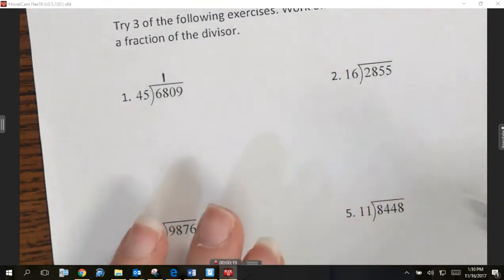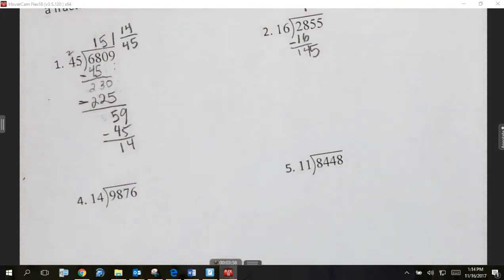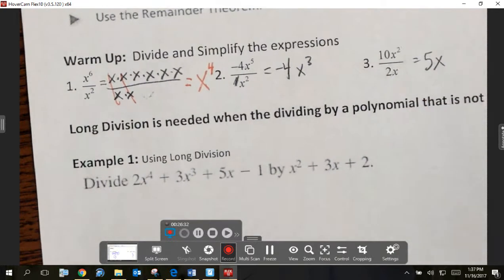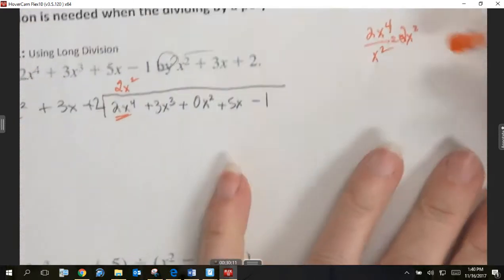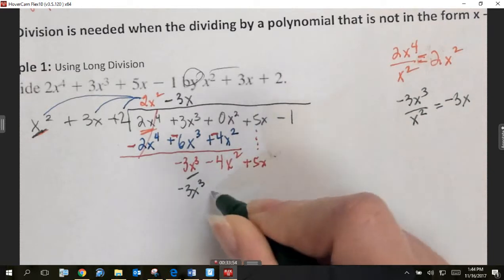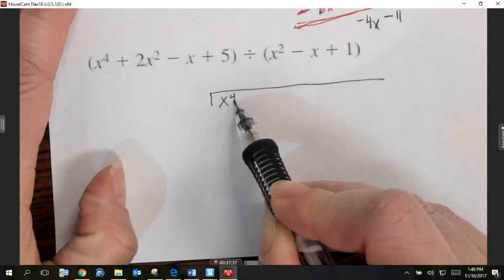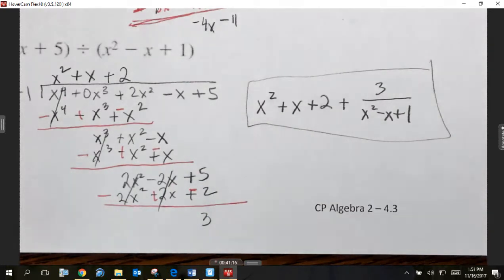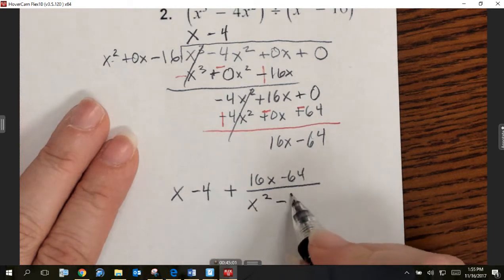Alg 2 4 3 Notes Polynomial Long Division